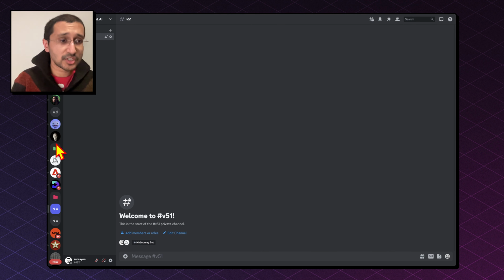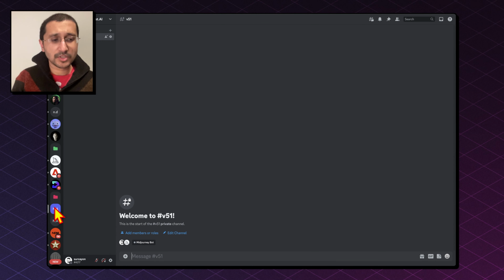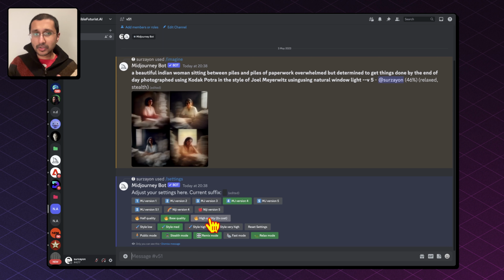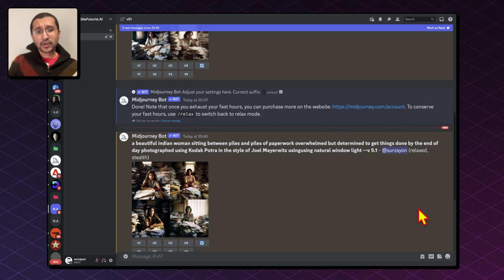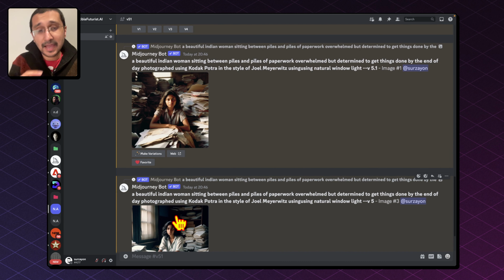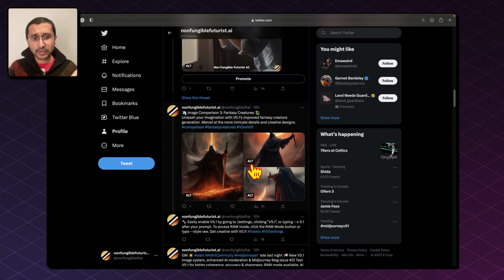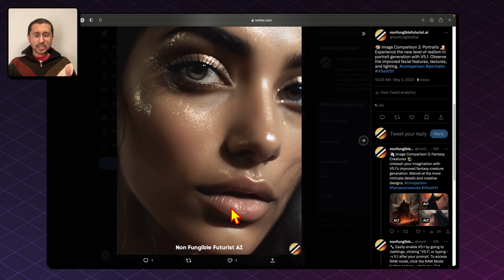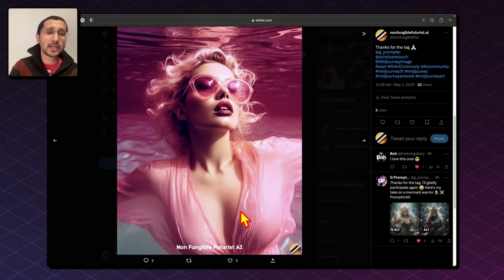Midjourney v5.1 Update: Quick Guide to Exciting New Features!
🚀 Get ready to explore the latest and greatest features of Midjourney v5.1 in this quick and comprehensive guide! We'll dive into the most exciting updates, enhancements, and improvements that will take your Midjourney experience to the next level. 🌟

In this video, we'll cover:
✅ A detailed walkthrough of the new features in Midjourney v5.1
✅ Tips and tricks to make the most of these updates
✅ How these enhancements can improve your overall Midjourney experience

Whether you're a seasoned Midjourney user or just starting out, this video is a must-watch to stay up-to-date with the latest developments and make the most of your journey. Don't miss out on the opportunity to level up your Midjourney game! 🎮